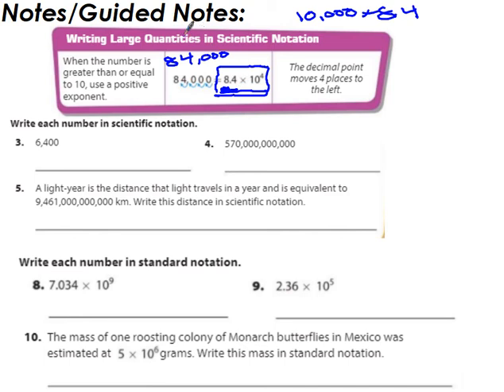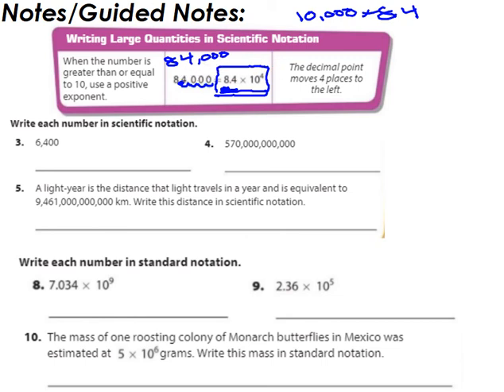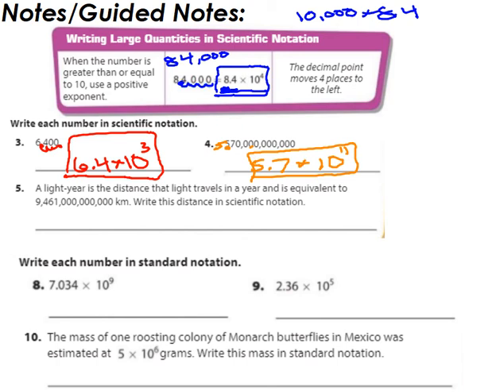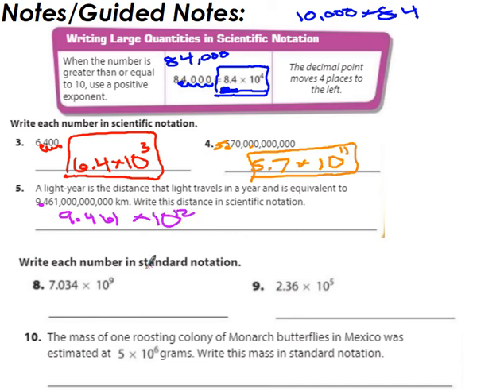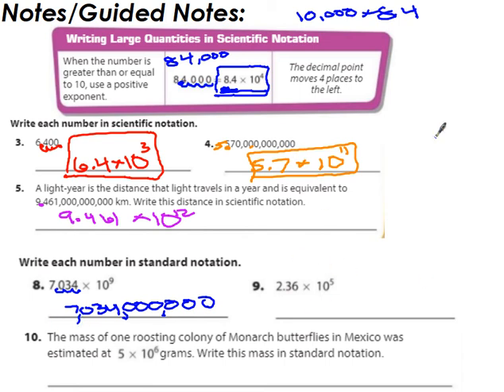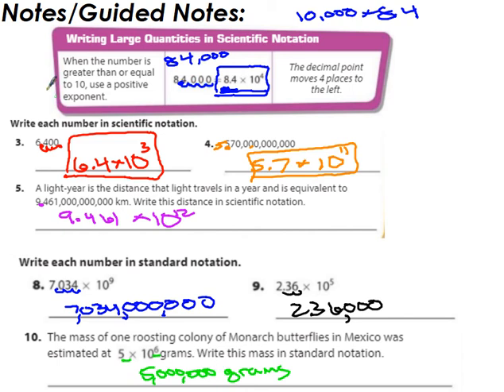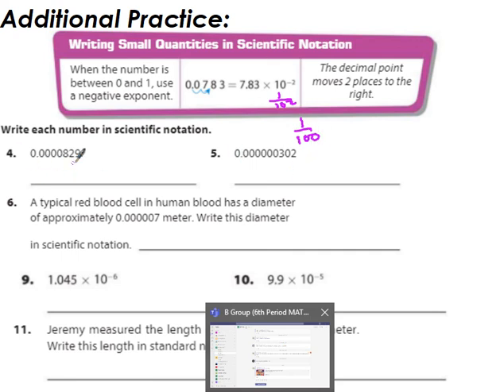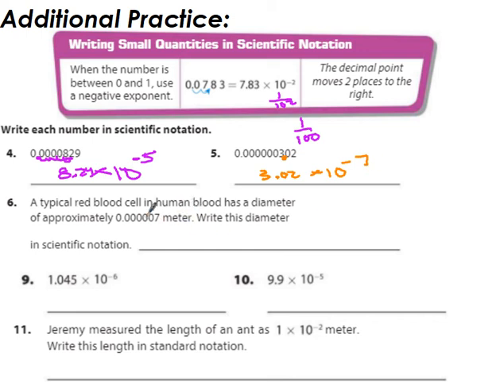15.2/15.3 Scientific Notation